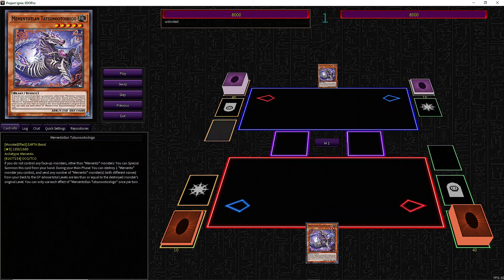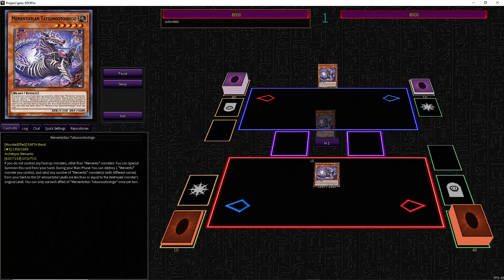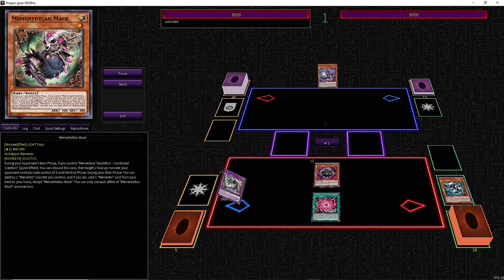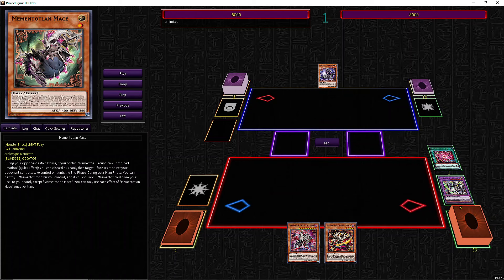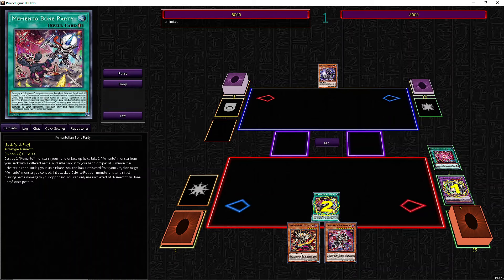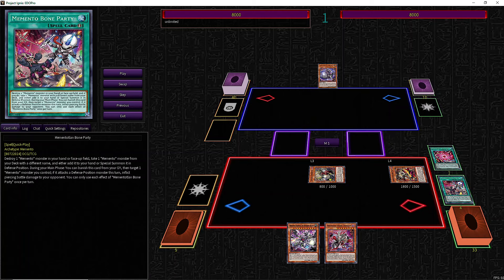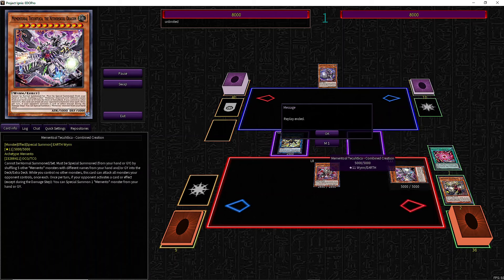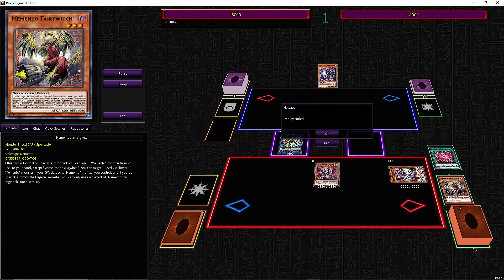What can 1 card tesu achieve with the new support? Memento combo yugioh